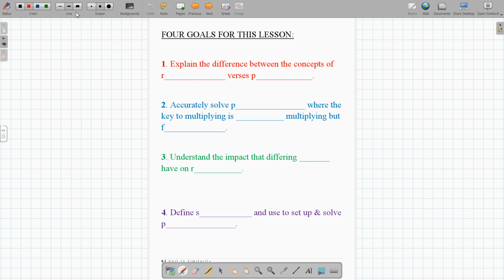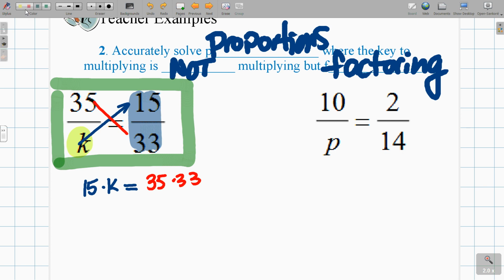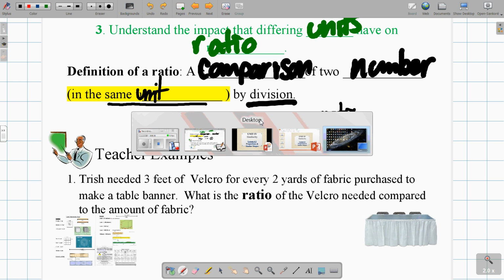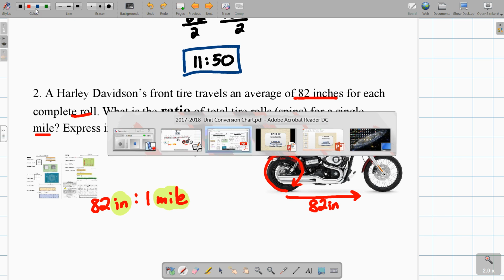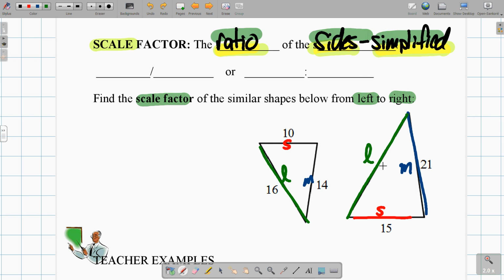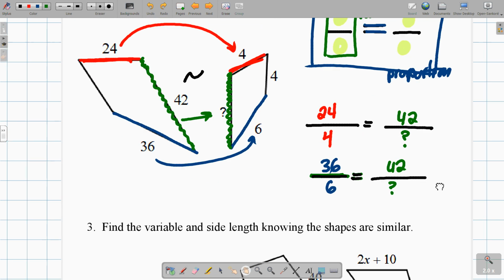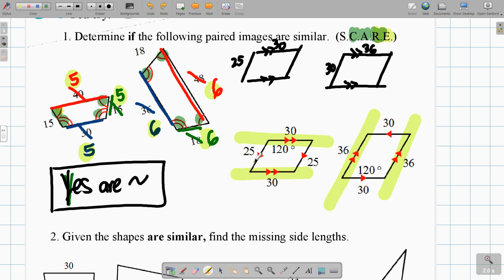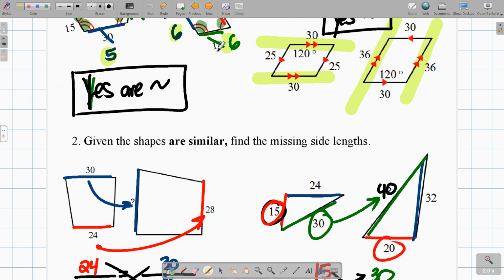Preview video 4 1